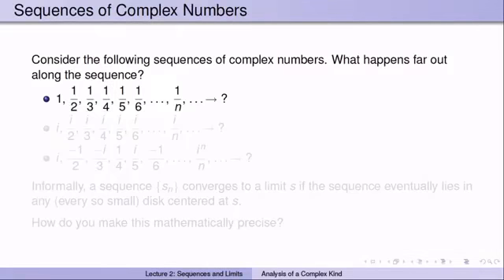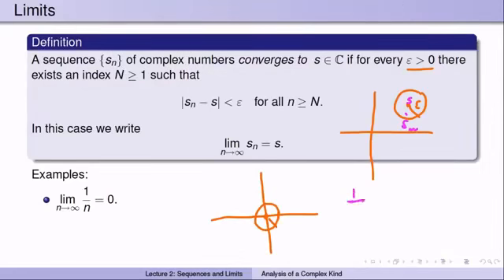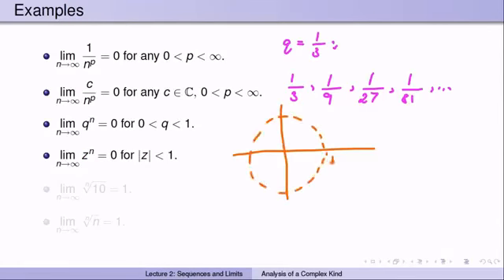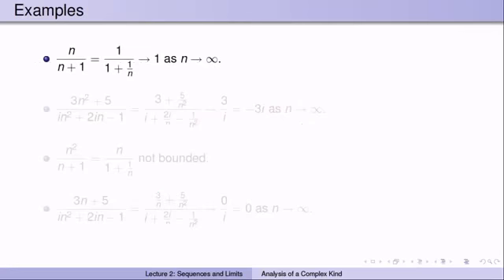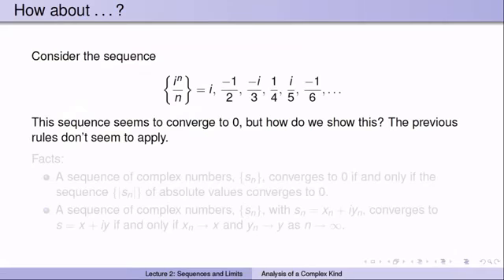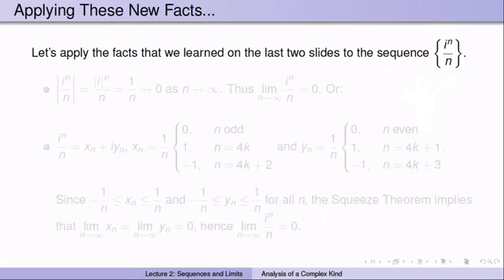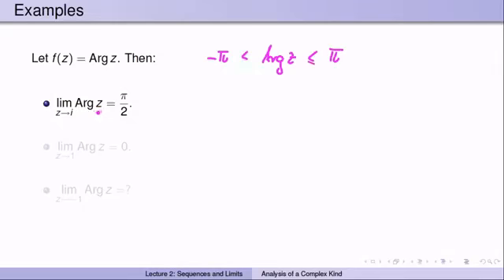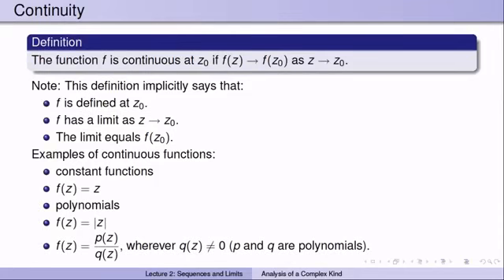Week2Lecture2 Sequences and limits of complex numbers